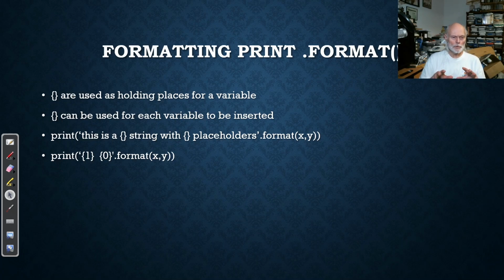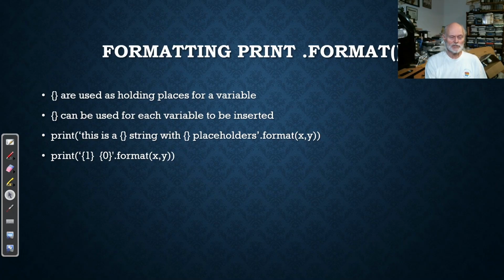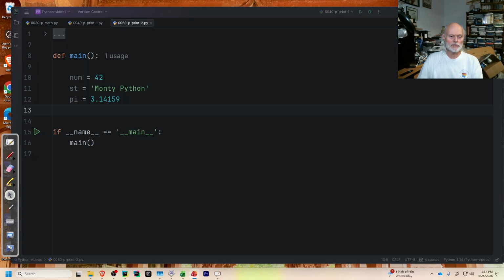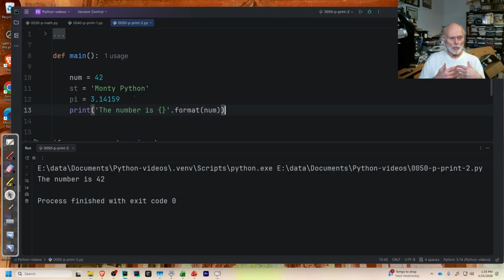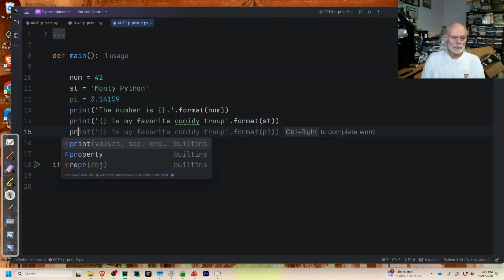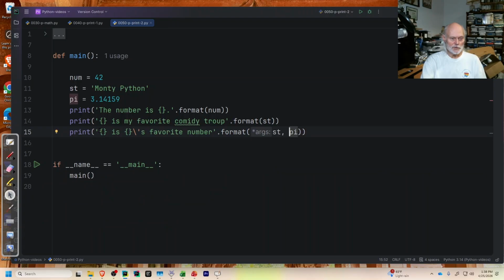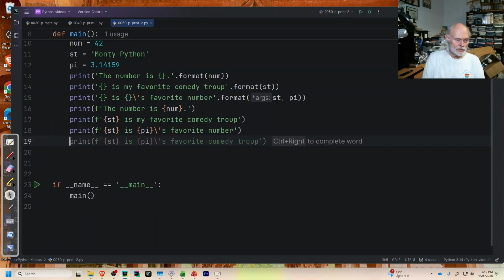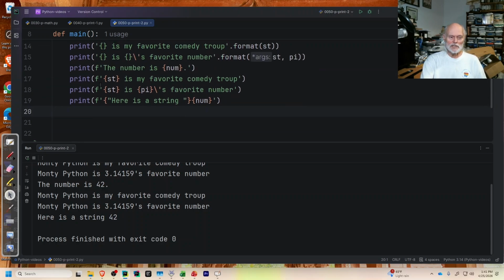Python Printing Part 2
This is part 2 of Python Printing.